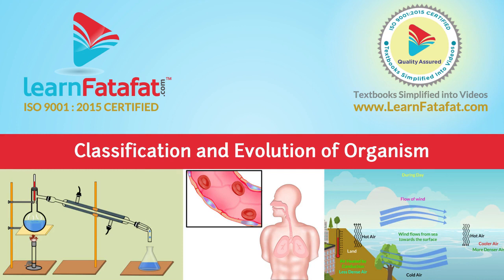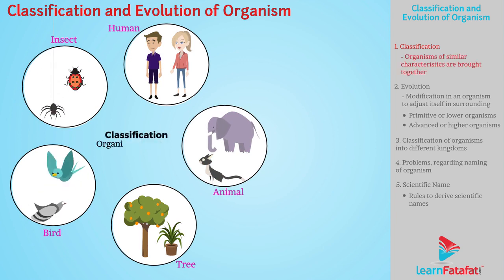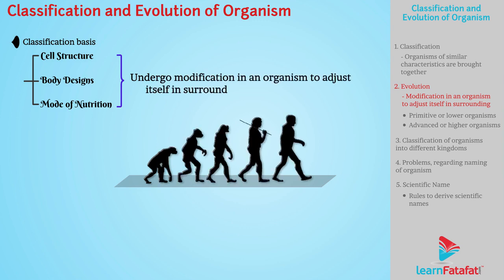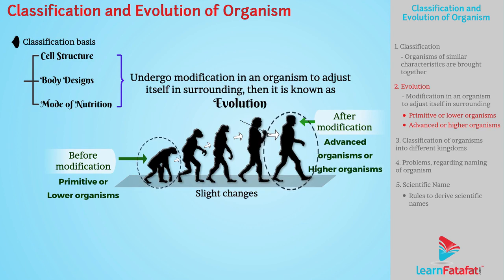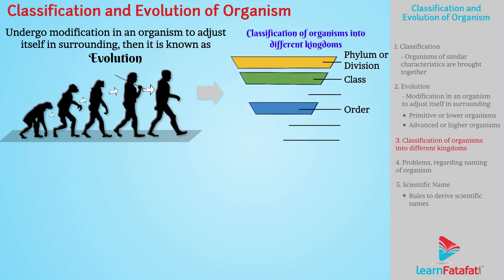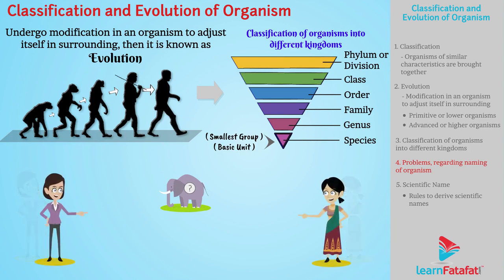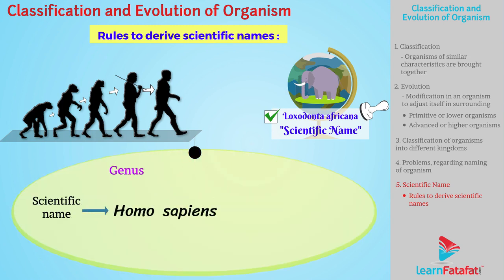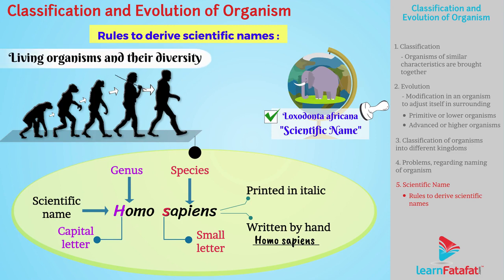Diversity in Living Organisms Class 9 Science Chapter 7 - Classification and Evolution of Organism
All living organisms, show various characteristics, which make them different from each other. Such characteristic helps in classification of organism. Classification can be done on the basis of cell structure, body designs and mode of nutrition, etc. When these characteristics undergo modification in an organism to adjust itself in surrounding, then it is known as evolution.
Evolution show slight changes in particular design of body. Organisms before modification are known as primitive or lower organisms. Modified organisms are known as advanced organisms or higher organisms. Lower organisms show simple body designs as compared to higher organisms.
This lead to classification of organisms into different kingdoms, which were again divided into sub levels like phylum or division, class, order, family, genus and species. Species are smallest group or basic unit of classification of living organism.
After classification of organisms, there were problems, regarding naming of organism. e.g. same organism is identified with different name in different languages.